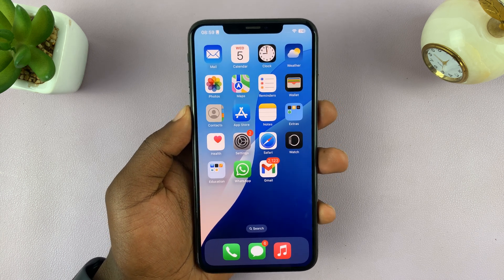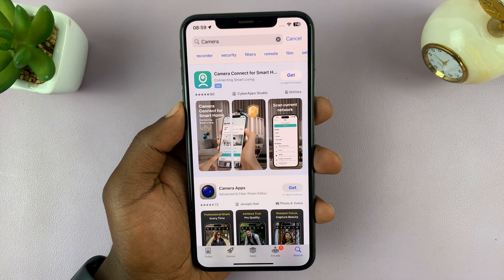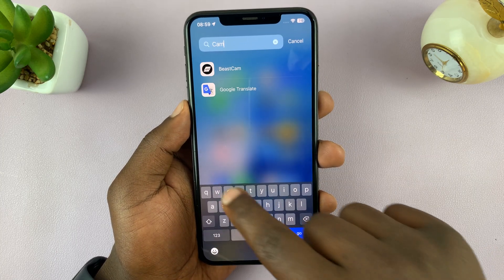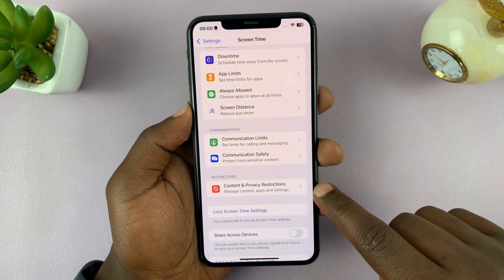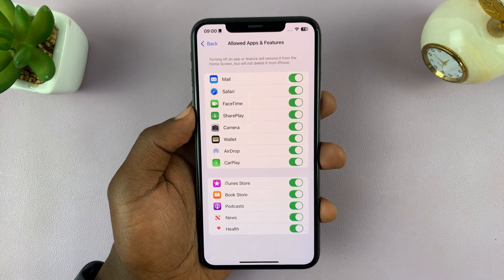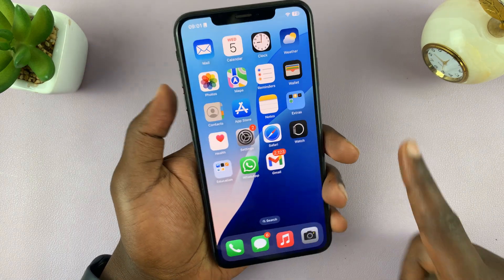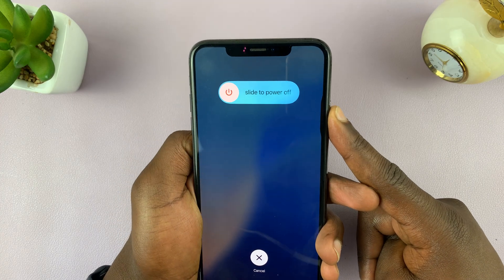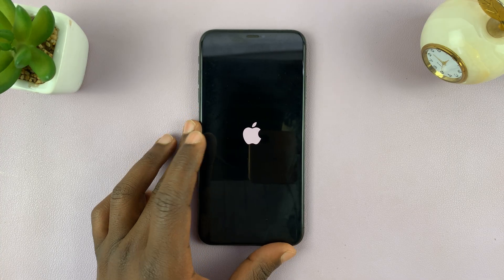Camera App Icon Missing On iPhone - FIX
Is your Camera app icon missing from your iPhone? Fix that by restoring the Camera app on your home screen.

How To FIX Camera App Icon Missing On iPhone:
Solution For Camera App Icon Missing On iPhone:

1. Search For Camera App

Before diving into more advanced fixes, ensure that the Camera app is not simply misplaced on another home screen or in a folder. Swipe down from the middle of the home screen to open Spotlight Search.

Type Camera in the search bar. If the app appears in the results, press and hold it, then drag it back to the home screen.

Also, with iOS updates, the App Library organizes all apps automatically. Your Camera app may have been moved there accidentally. Swipe left on the home screen until you reach the App Library.

Use the search bar at the top and type Camera. If found, press and hold the app, then drag it back to the home screen.

2. Screen Time Restrictions

If the Camera app is still missing, it may be restricted in Screen Time settings. Therefore, it won’t be visible on your home screen.

Step 1: Launch the Settings app on your iPhone and select the "Screen Time".

Step 2: Inside the Screen Time menu, select "Content & Privacy Restrictions". It should be turned on by default. Here, select the "Allowed Apps & Features" option.

Step 3: Ensure the "Camera" toggle is turned on. Now when you go back to the home screen, it should take a few seconds before the icon reappears on the dock.

3. Force Restart iPhone

A simple forced reboot can often fix minor glitches and restore missing apps.

For iPhone 8 and Later:

Step 1: First, locate the side (power) button and the volume buttons. The buttons will all be on the same side.

This will force a restart of your iPhone. Simply wait for the Apple logo to appear, then release the button. You should now be good to go. The iPhone will restart normally, hopefully clear of whatever issue had forced you to reboot it.

For iPhone 7 and 7 Plus:

Press and hold both the Volume Down button and the Power button (Side button) at the same time. Keep holding both buttons until the Apple logo appears, then release them.

For iPhone 6s, SE (1st gen), and earlier models:

Press and hold both the Home button and the Power button at the same time. Keep holding both buttons until the Apple logo appears, then release them.

Turn your iPhone back on and check for the Camera app.

Cell Phone Tripod Adapter